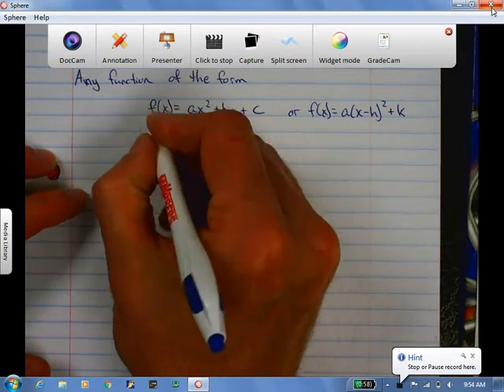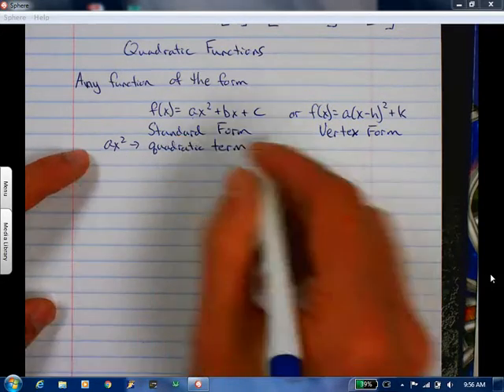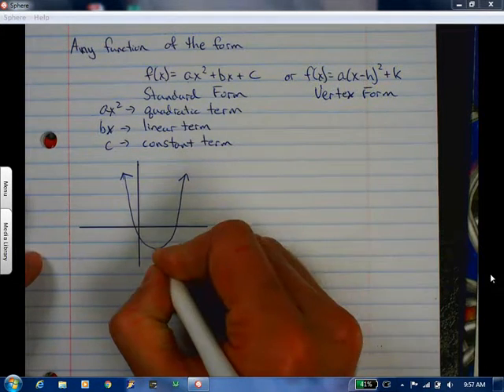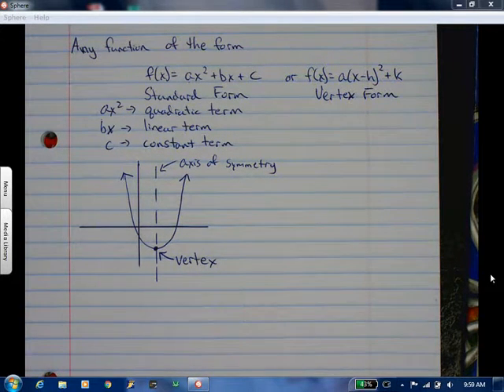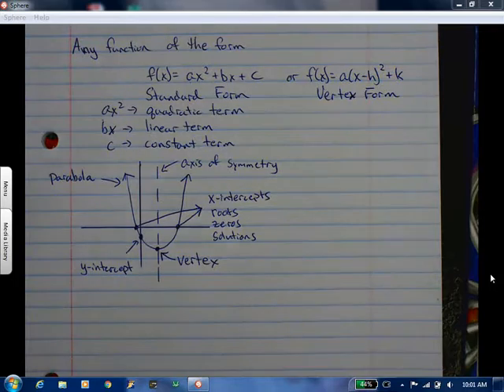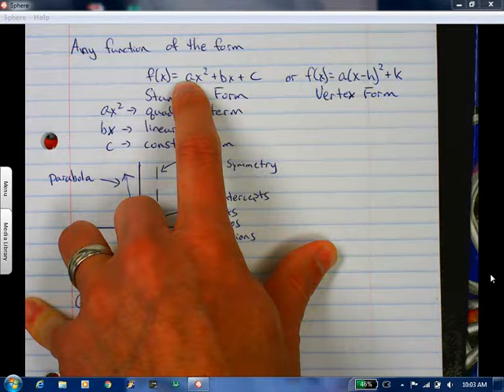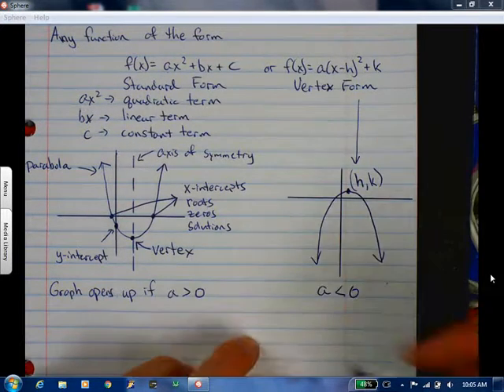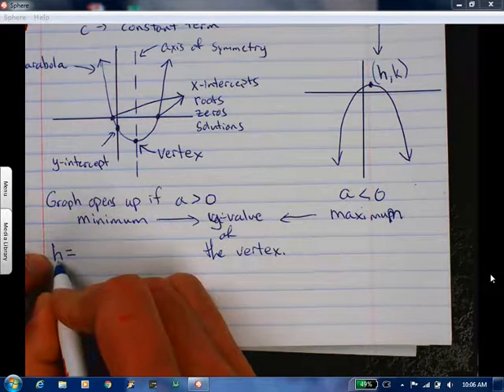2017 11 27, 4 1 graphing quadratics by hand 1